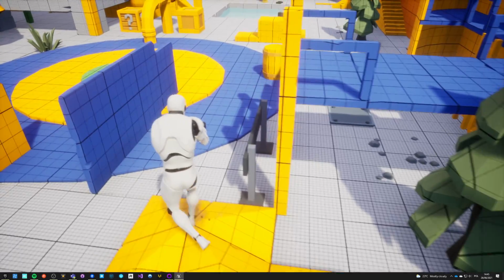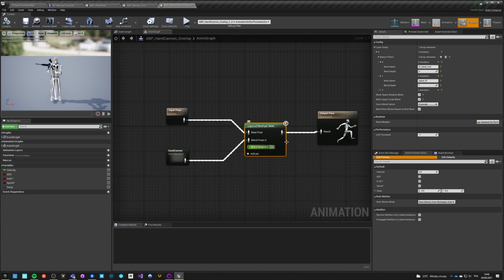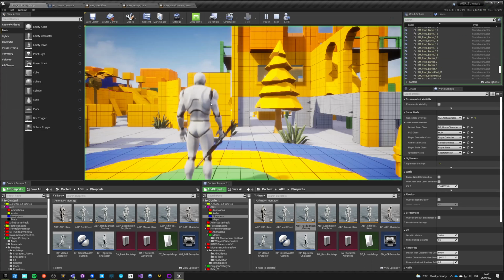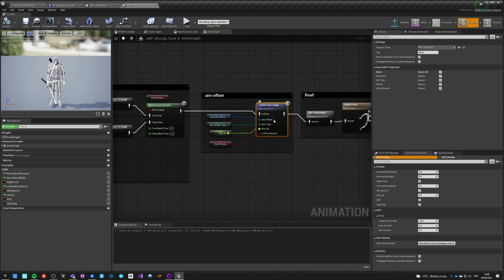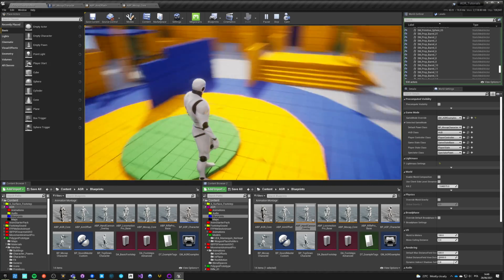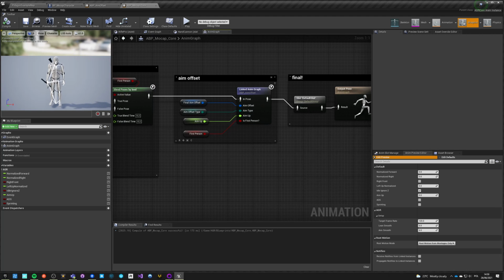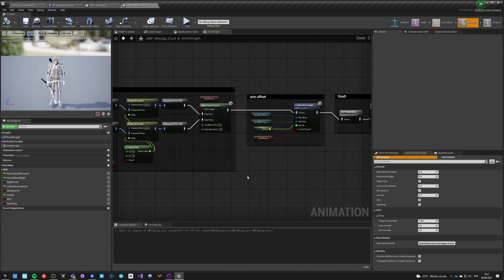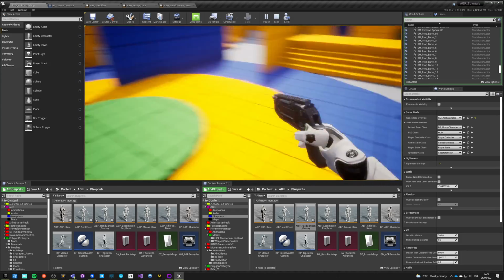AGR PRO 2.1.1 Update, Power IK, updated tutorial project - UE4 Tutorial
In this fast episode, I showcase the implementation of Power IK and some improvements to blends between animation states and procedural aim offset :)

content:
0:00 Intro
0:55 Gameplay Changes
1:23 Anim Graph Flow
2:20 POWER IK
6:45 IK Showcase
8:53 Aim offset
9:25 New Overlay Blend
14:10 Final Showcase
15:10 Final Notes

AGR PRO & Power IK are free marketplace plugins to help you with common game development issues and manage replication.